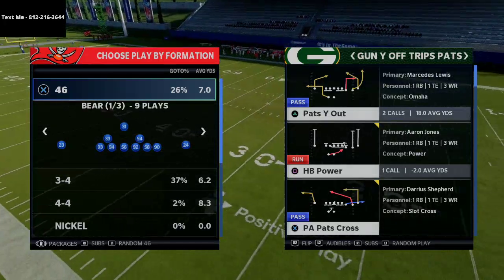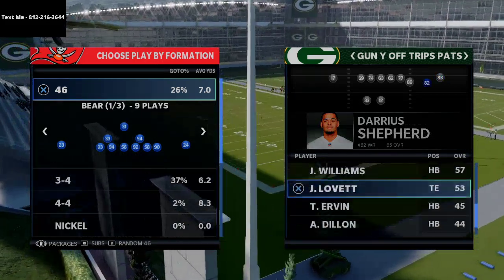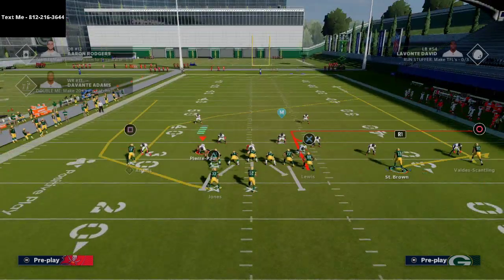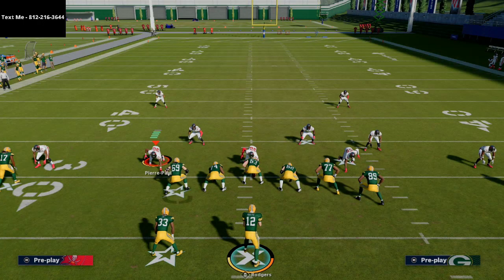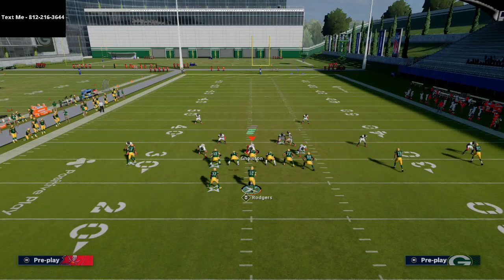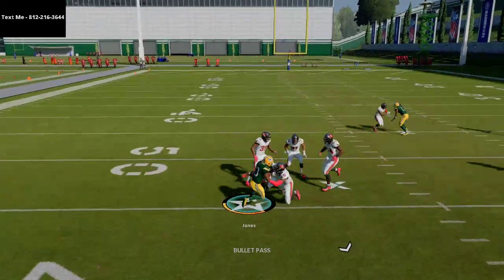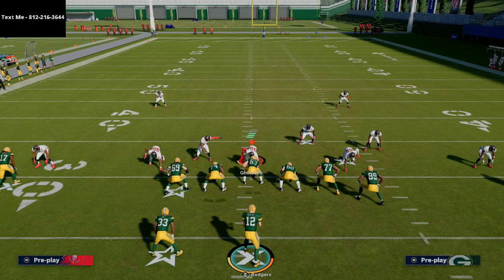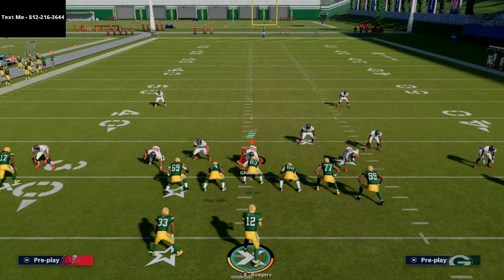This is the Best Offense in Madden 21| Move the Ball Easy With This Offensive Guide| Madden 21 Tips